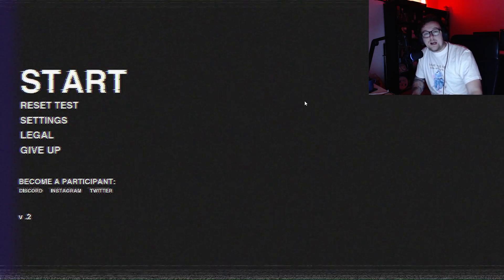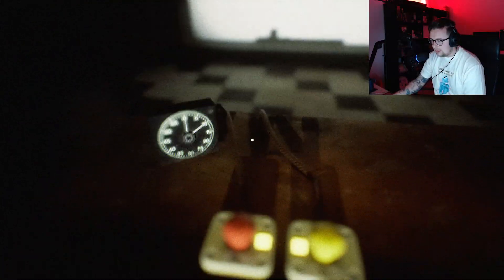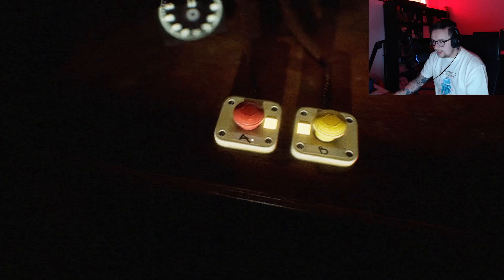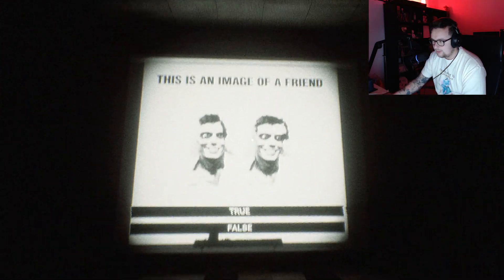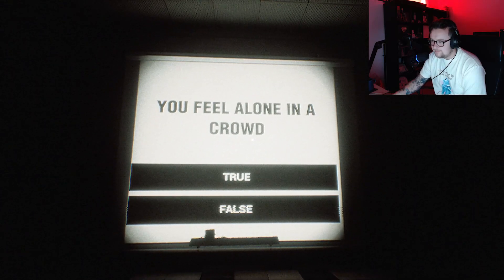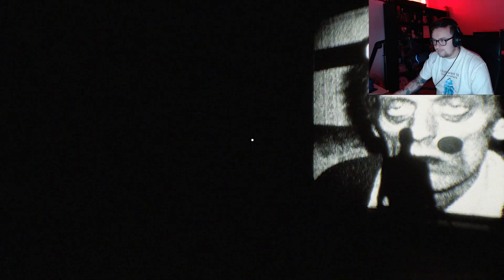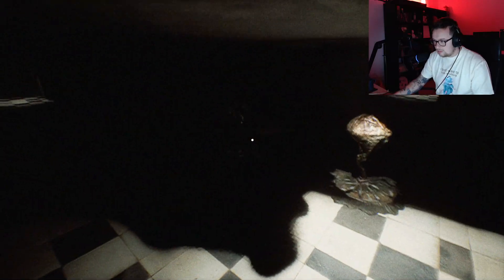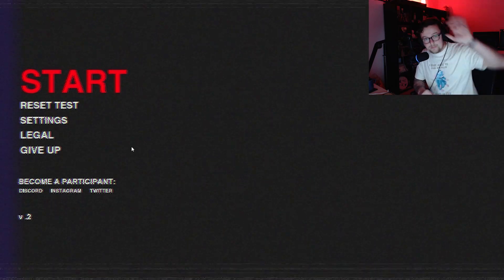The SilkBulb Test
The Silkbulb Test is an analogue horror nightmare where everything is made up and the points don't matter and there's someone right behind.

Through that elevator on your left, please. And then down the hallway - don't lollygag, we're behind enough as it is.
If the elevator stops, under no circumstances should you exit before reaching the correct floor.   Repeat that to me please so I know you understood it.
Ok, thank you.

When you get there, take a seat at the center table. The test will begin shortly. Do not speak to the other participants.  Do not take any photographs. Do not write down your memories of it. And do not look directly into the slide projector.

What? No, it's a slide projector - it won't do any damage. But you won't be able to see.  And we need you to see.

If the test ends prematurely, do be a dear and try again. Sometimes all you need is a fresh mind to a problem to get a different result.

Wanna recommend a game or just have a funny meme to send?